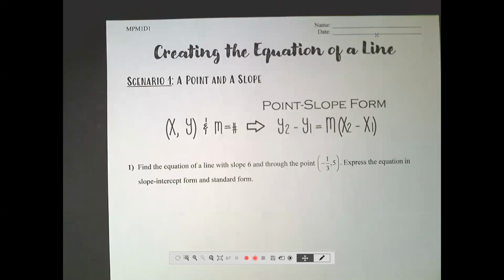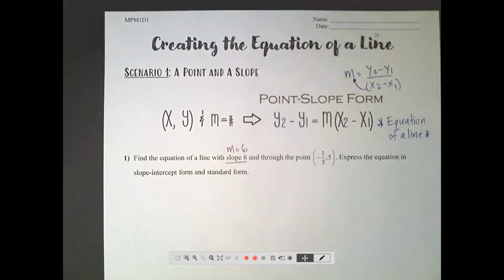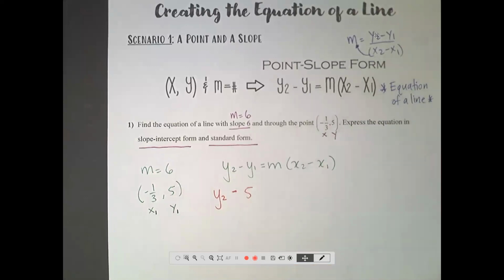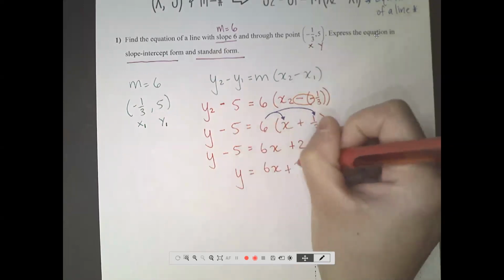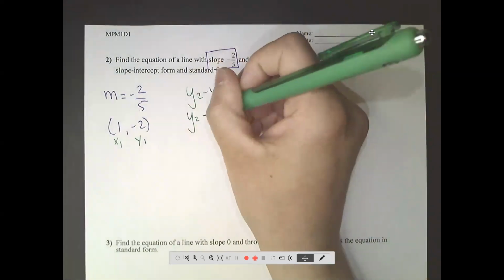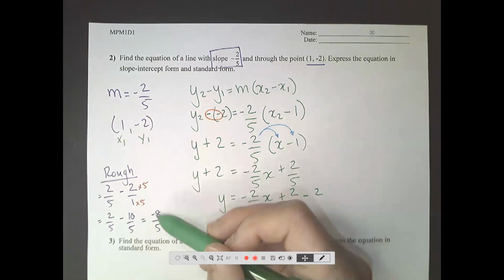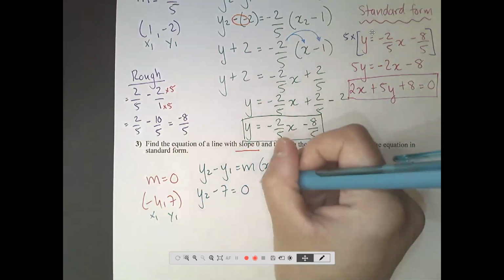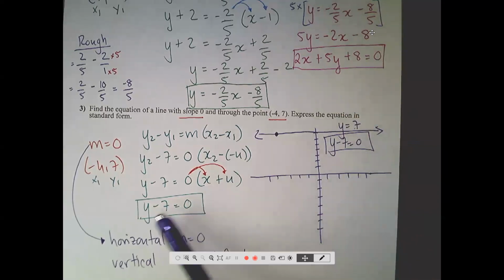Grade 9 Academic Math: Creating the Equation of a Line (Part 1)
Lesson 13: We learn how to create an equation of a line from a point and a slope